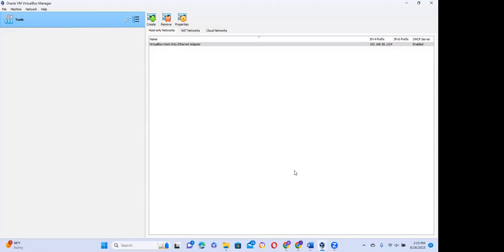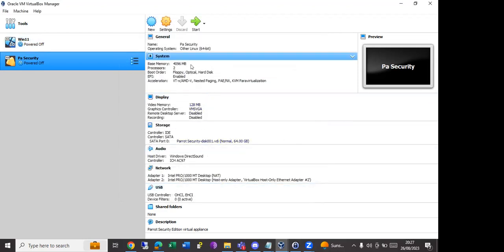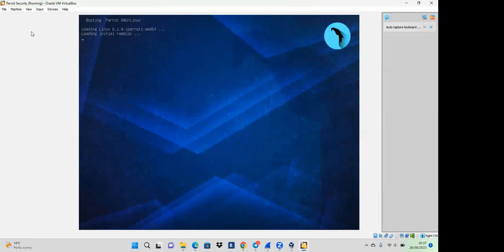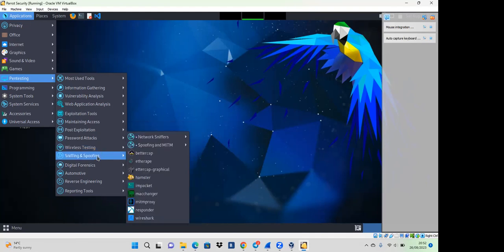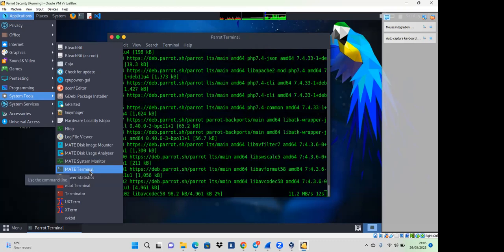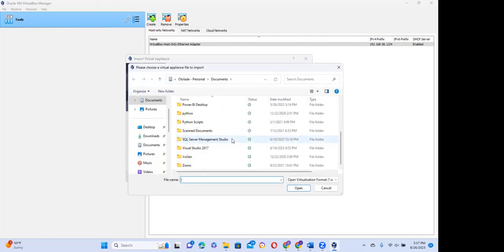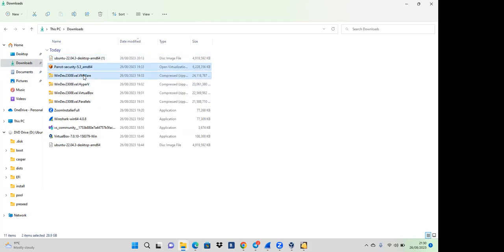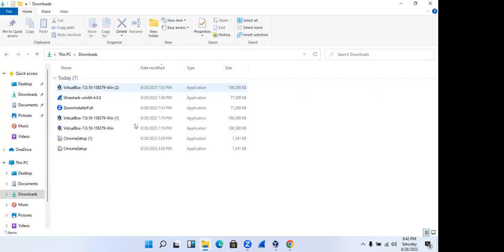Cyber Security- VM Installation UBUNTU PARROT